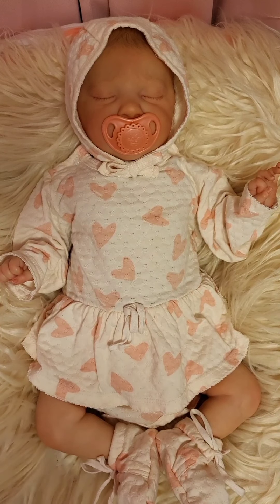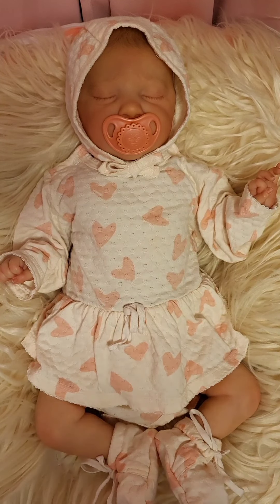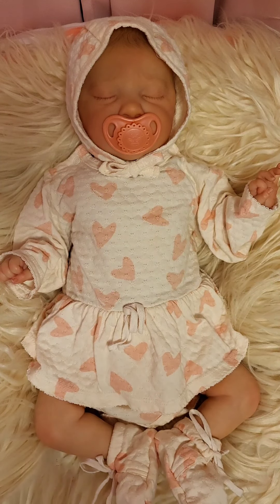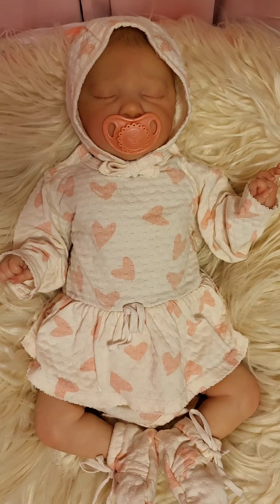Sun Shine Yellow Saturday @BeccasHappyPlace